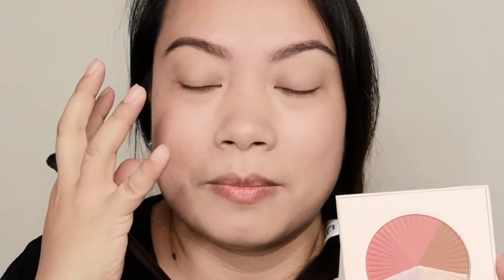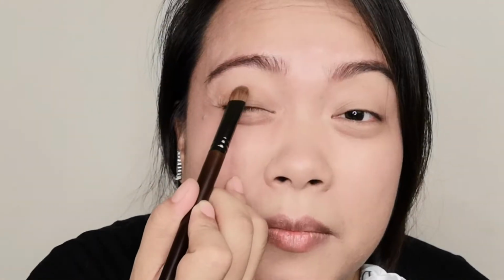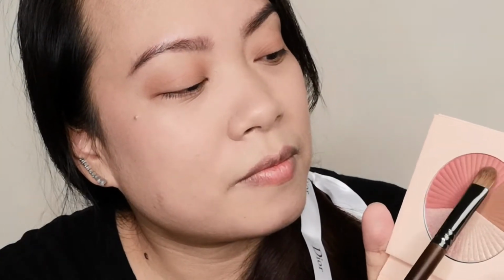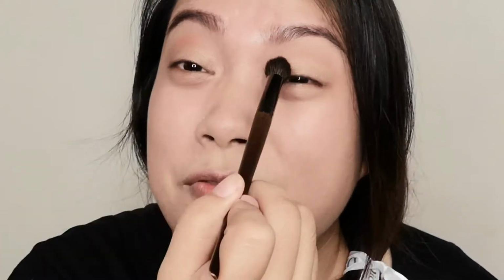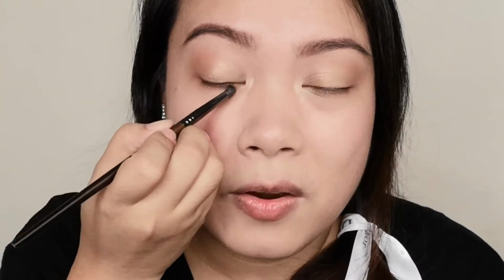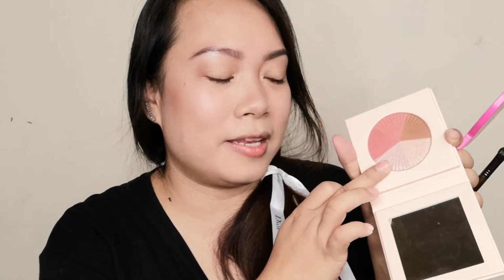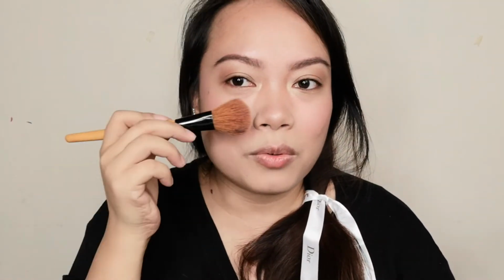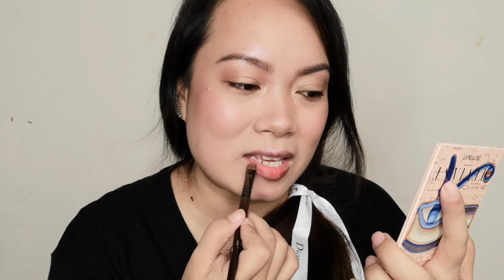EASY BEGINNER DAY MAKEUP FOR ANY AGE | FT. TEVIANT DEITY DUST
step by step tutorial how to do a easy beginner day makeup. this look id perfect for any age and any skin tone. today i will also show you how to use the Teviant by( @abtkurniawan )
Diety Dust palette. It's a All in One Palette for eyes cheeks contour and Lips.

L Y K A : EZMAKEUPARTIST
I N S T A G R A M : ELOMUA
F A C E B O O K : EZ MAKEUP ARTIST

Music Info: Kitchen - by SoulProdMusic.